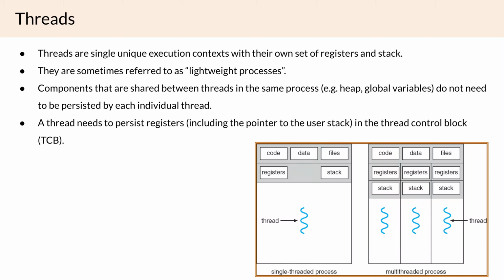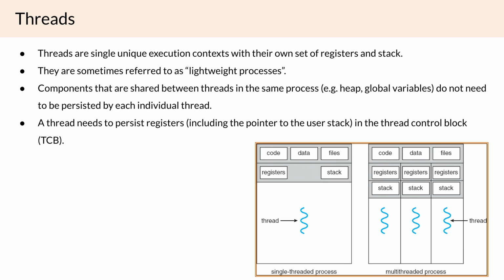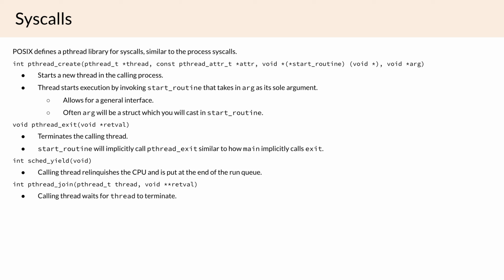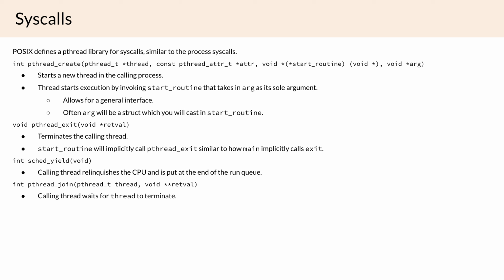Diana Discussion 2 Spring 2025 [Part 1]